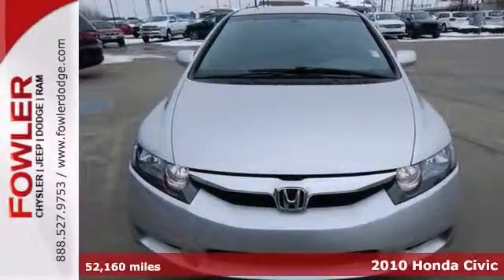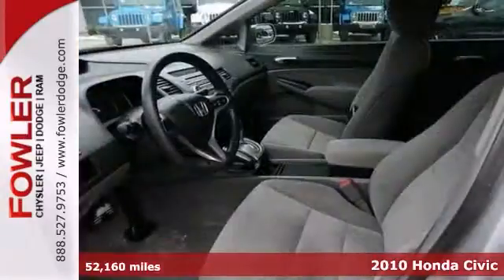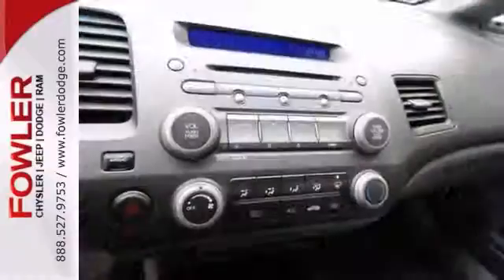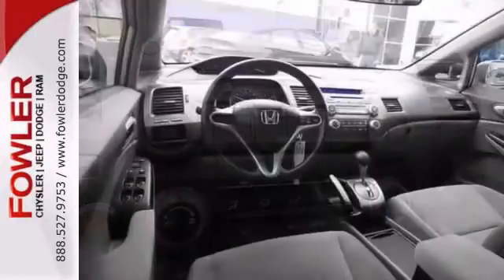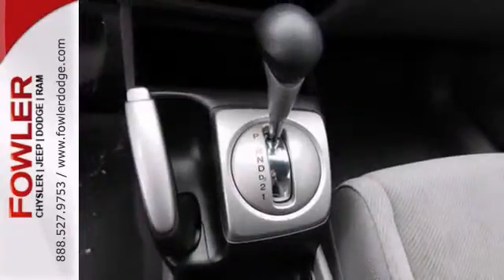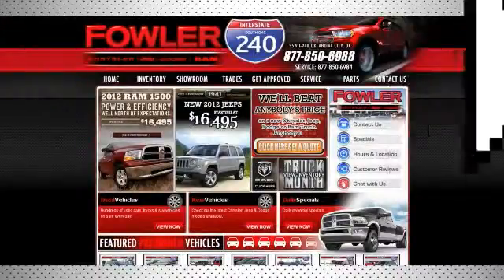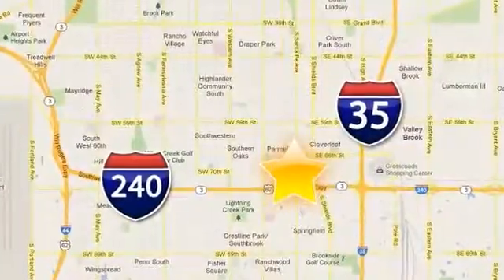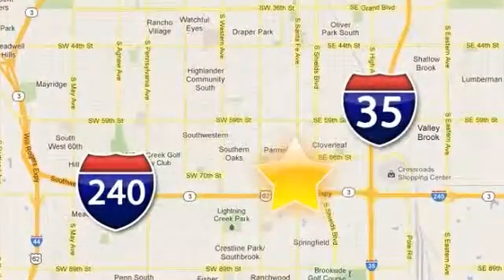2010 Honda Civic Oklahoma City OKC Moore, OK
Year: 2010
Make: Honda
Model: Civic
Trim: 5 Speed Automatic
Engine: 4 Cylinder
Transmission: 5 Speed Automatic
Color: Silver
Mileage: 52160
Stock #: J13293A
So quiet, you could hear a pin drop. Cabin has super-friendly controls. FREE OIL CHANGES ON EVERY VEHICLE FOR 3 YEARS. If you want an amazing deal on an amazing car that will not break your pocket book, then take a look at this gas-saving 2010 Honda Civic. Awarded Consumer Guide's rating as a 2010 Compact Car Best Buy. New Car Test Drive called it ...a benchmark in the compact class, noted for its reliability. A wide range of models is available. They're easy to drive, with ample windows that provide outstanding outward visibility... This great one-owner Civic has been well taken care of, plus it has comfort and safety to spare.

Address:
55W I-240 Service Rd